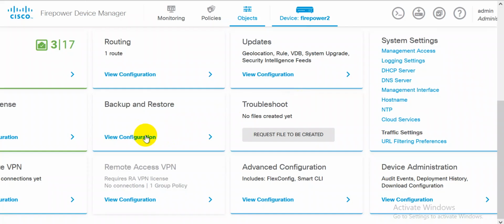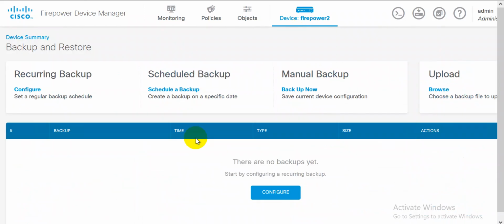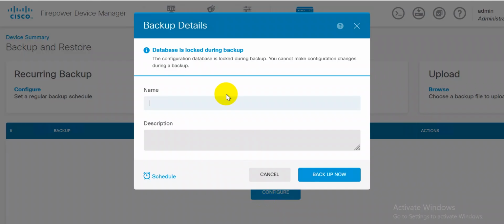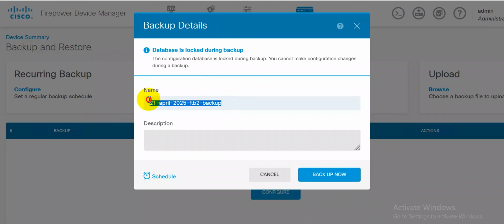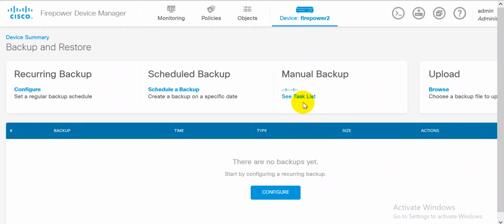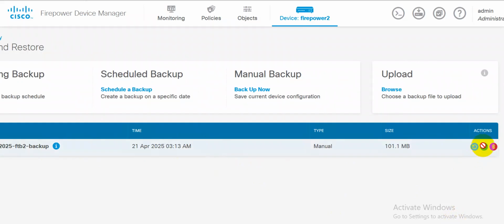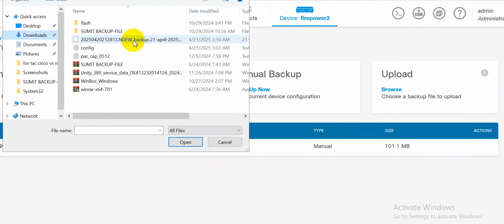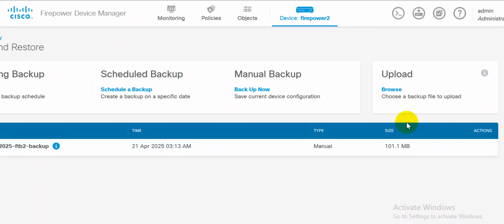HOW TO BACKUP AND RESTORE IN CISCO FTD BY SUMIT